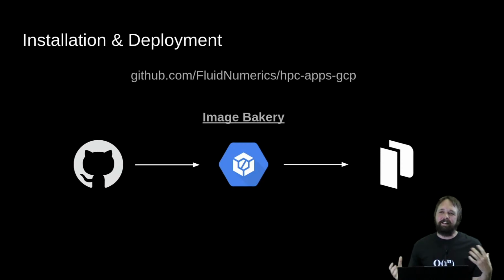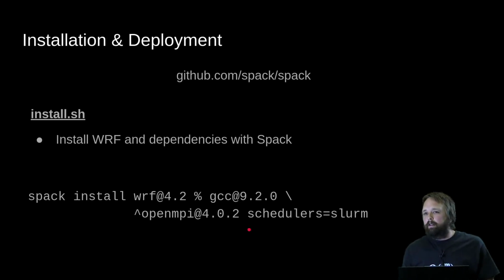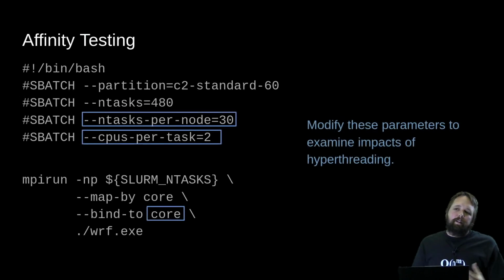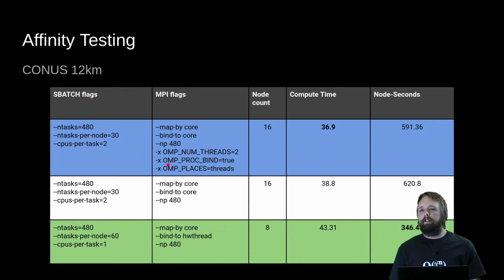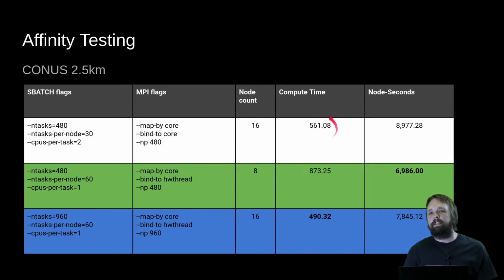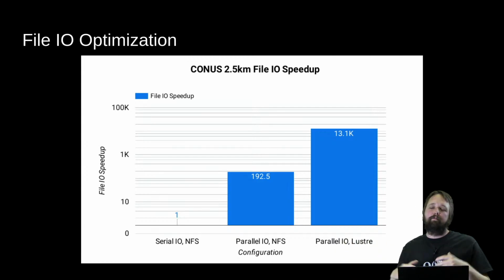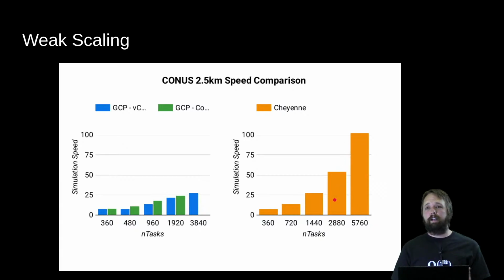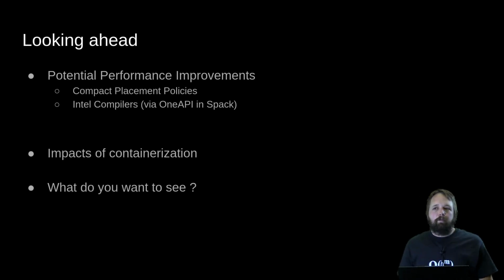(Livestream) Benchmarks of WRF v4.2 on Google Cloud and Cheyenne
Skip ahead to 14:42 past the audio technical difficulties.

In this livestream, we'll share with you benchmarks of WRF v4 on Google Cloud Platform and the Cheyenne supercomputer at NCAR. Specifically, we'll look at the CONUS 2.5km and CONUS 12km benchmarks across machine types available on Google Cloud. The benchmarks are presented with both the time-to-solution and cost for running short forecasts on GCP, and we examine the impacts of these metrics on process affinity, specifically with relation to the use of hyptherthreading. I'll show you a strategy to optimize file IO performance through the use of parallel file IO in WRF and a cloud-native Lustre file-system on Google Cloud.

We welcome your comments, thoughts, questions, and feedback at this livestream! At the end of the presentation, there will be time for Q&A.